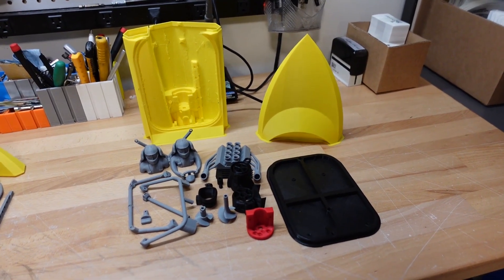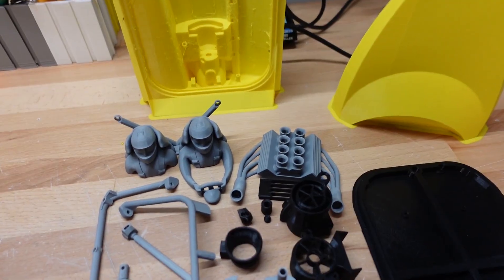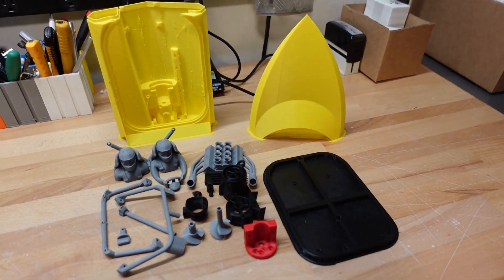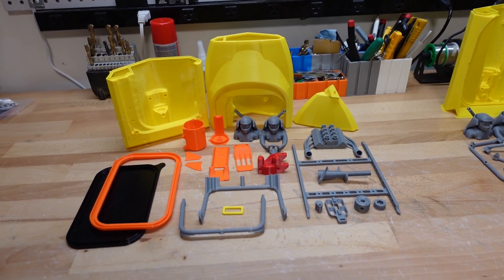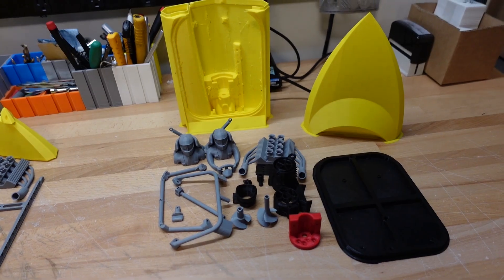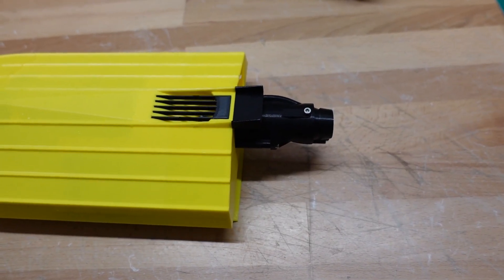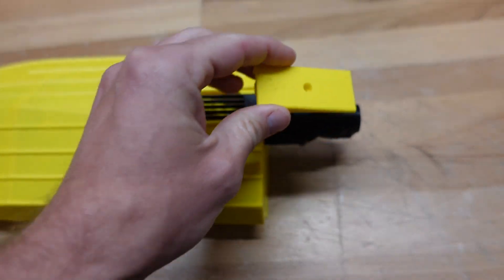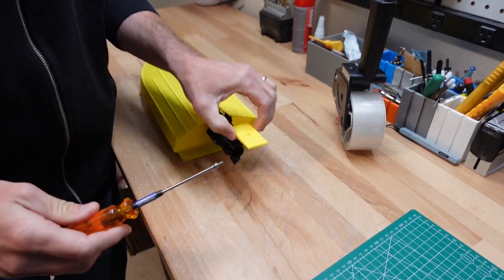3D Printed RC Jet Boat Build + Demo! The MJET Sprint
Full Build and demo of the MJET Sprint RC jetboat. This is a full video including hull gluing, jet pump and impellers, ball join steering mechanism, watercooling, and all electronics installation. This also includes a demo of the boat with the installation of a trim tab to help with the porpoising at high speeds.

The boat uses a 3660 motor with 2600 KV and a 3S LIPO 3000 Mah 50C battery and a 90A Flycolor ESC. To get the files for the build check out the designers posting

If you're looking for cool ideas of 3D printed rc vehicles to build, kits, parts or instructions make sure you check out our We hope to include build kits for some of the MJET boats soon.